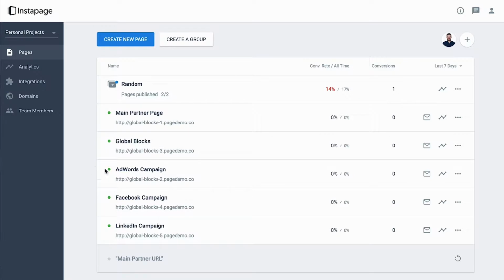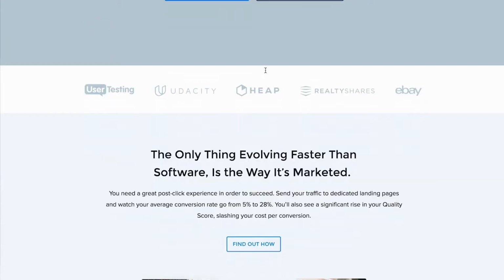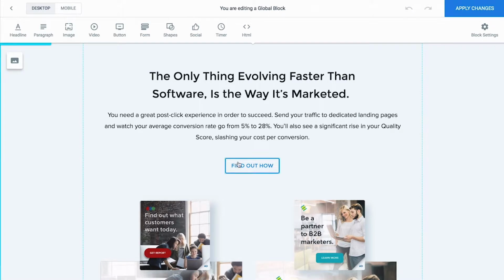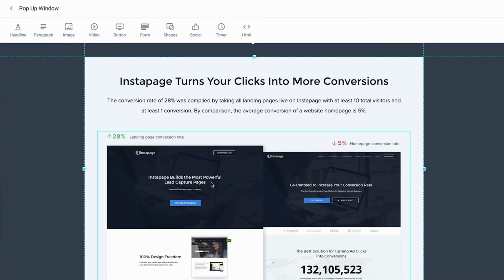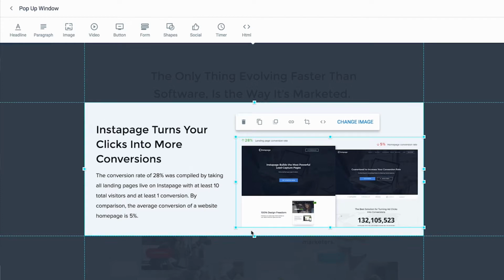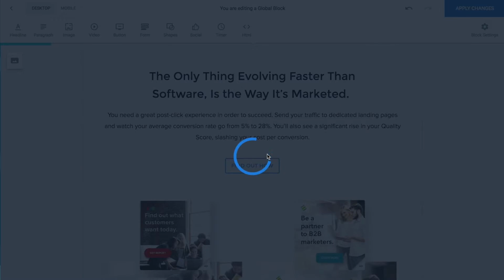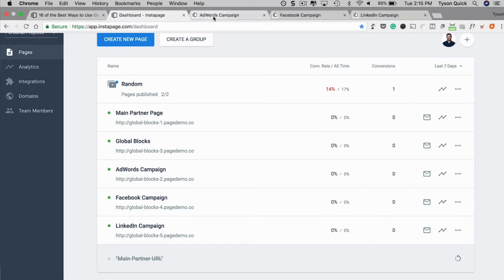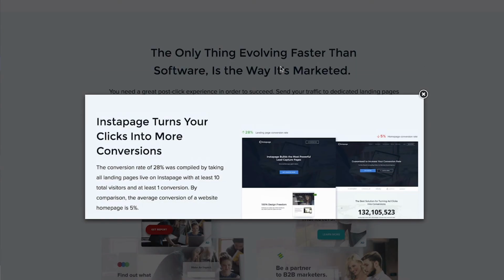Global Blocks: Setting Up & Syncing Pop-Ups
In this demo video, Instapage Founder & CEO Tyson Quick shows how to use Global Blocks to set up and sync pop-ups. Tyson uses three different advertising landing pages, changes the design layout of the pop-up, and updates all three pages with a single click. Watch this video to learn more.